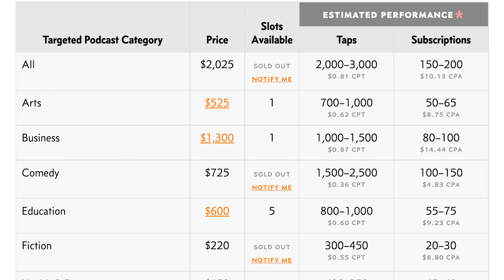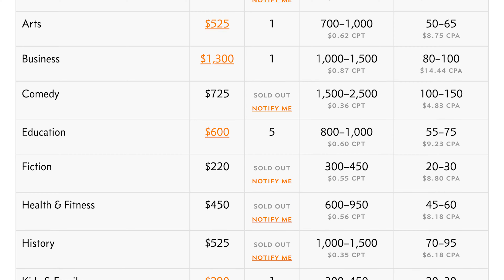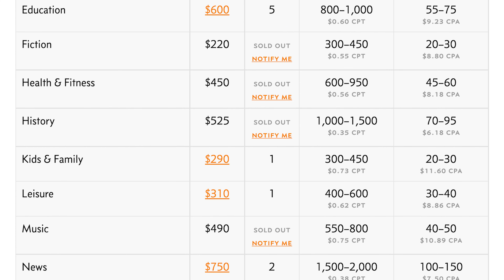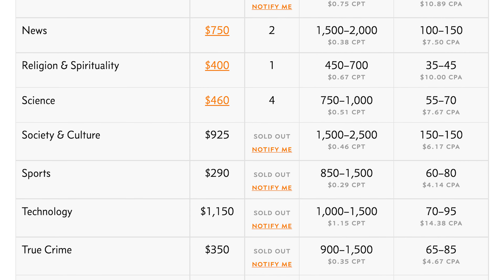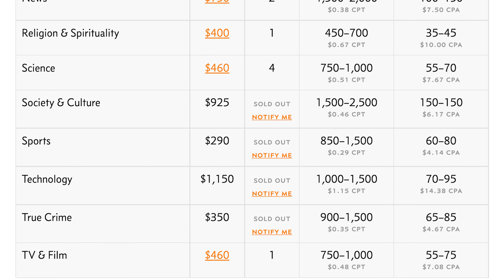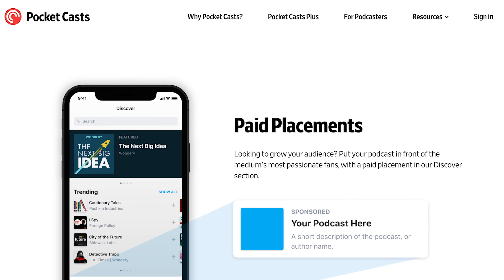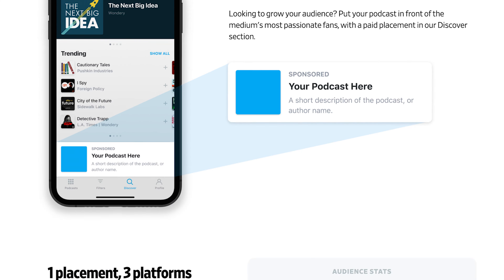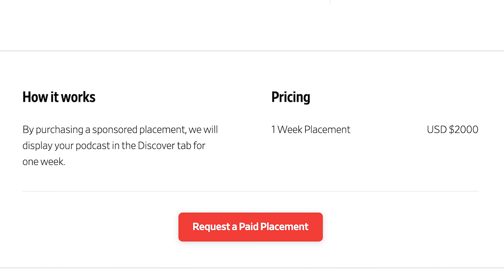Grow your podcast with ads in Overcast and Podcast Addict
In Part 09 of our Podcast Marketing Series, you'll learn how to promote your show to new podcast listeners with apps like Overcast and Podcast Addict.

Buzzsprout blog: Grow Your Podcast By Advertising in Podcast Apps

Time Stamps

00:00 - Introduction
00:59 - #1. Set a budget
01:32 - #2. Be realistic
02:14 - One last thing...